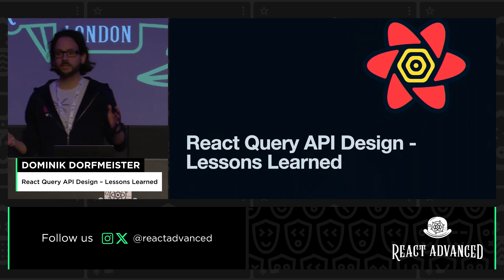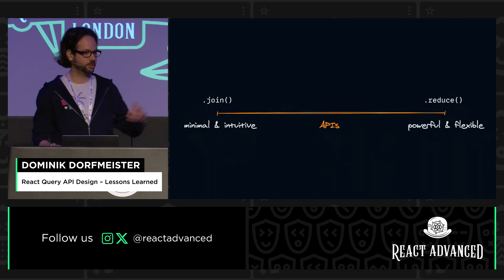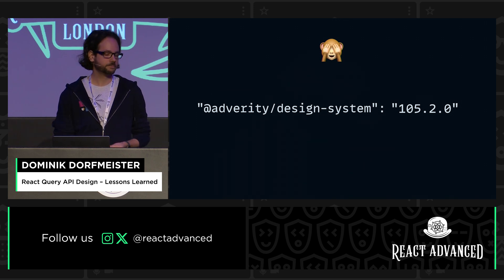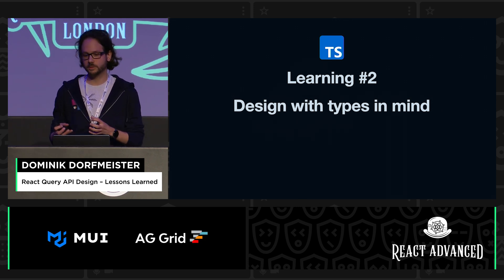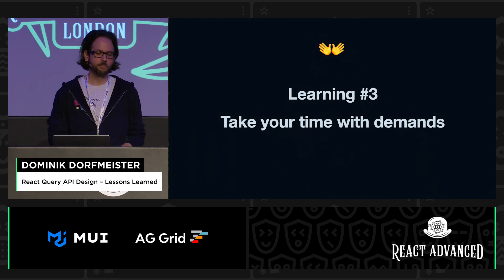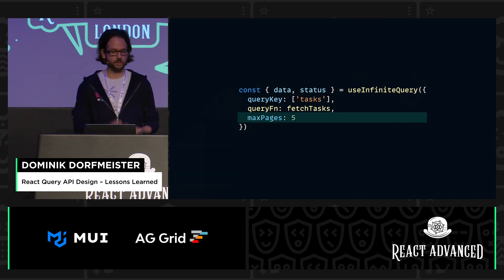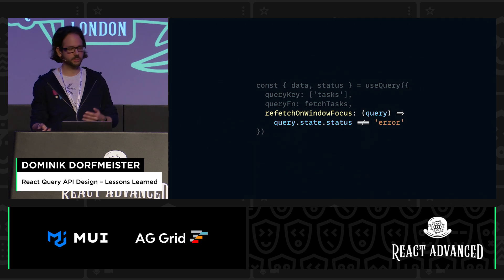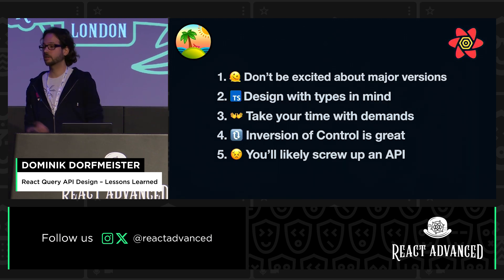Dominik Dorfmeister - React Query API Design – Lessons Learned, React Advanced 2024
React Advanced 2024

Talk: React Query API Design – Lessons Learned
React Query is a popular library for maintaining asynchronous state - most often state returned from data fetching. It has grown so much in popularity over the last couple of years that it is now used in almost 20% of all React applications. To some extent, this is attributed to it's ease of use and great developer experience.
In this talk, React Query maintainer Dominik will walk us through some of the API design choices that were made in React Query to get to that DX. You'll hear stories about things that went well, but also about tradeoffs and mistakes that were made, and what lessons we can all learn from those.